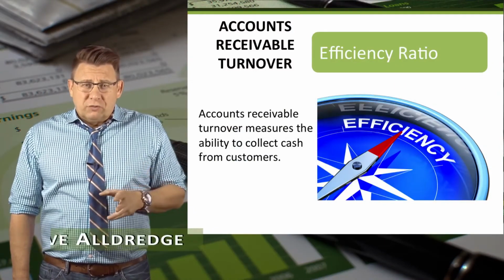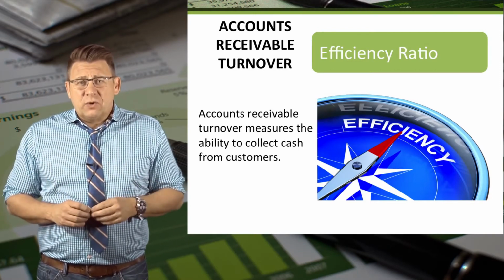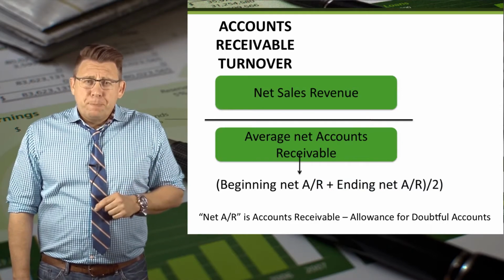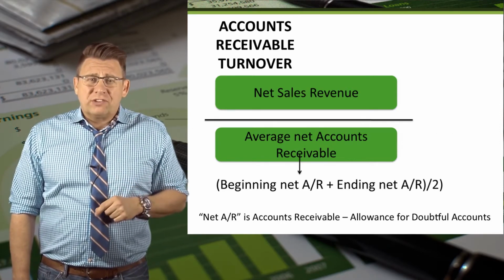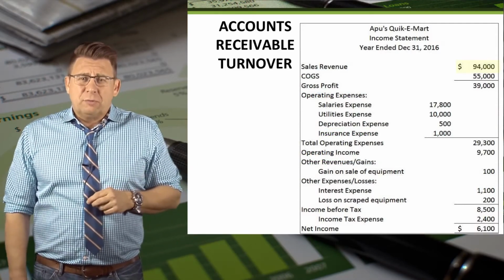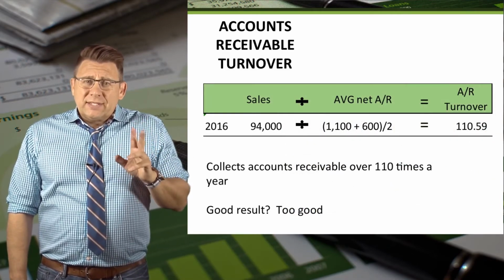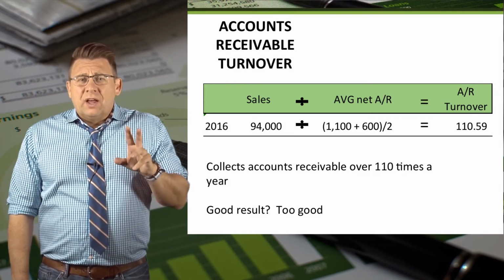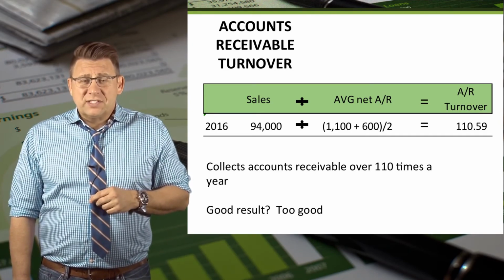Financial Analysis Accounts Receivable Turnover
Financial Analysis Accounts Receivable Turnover -Professor Alldredge